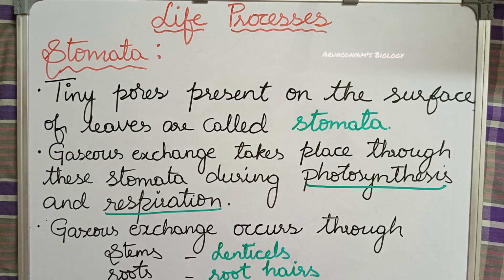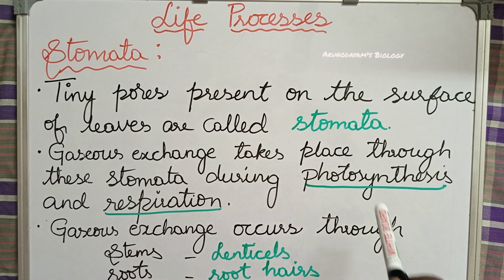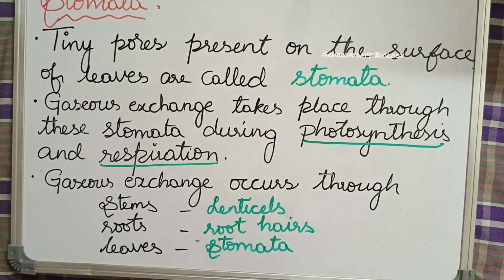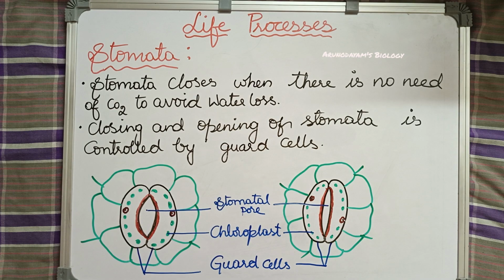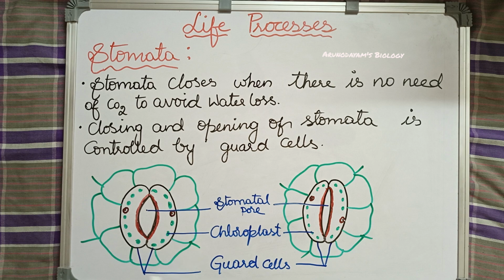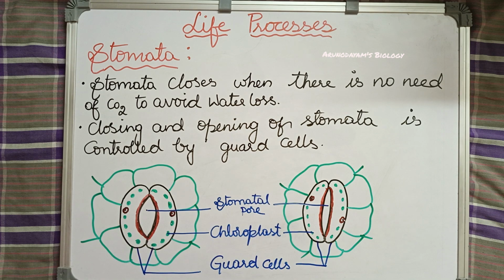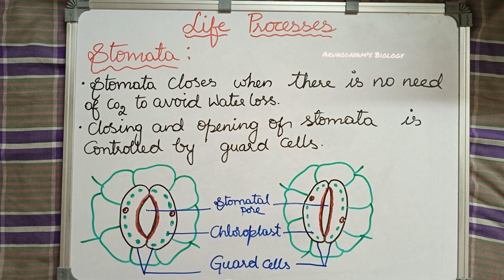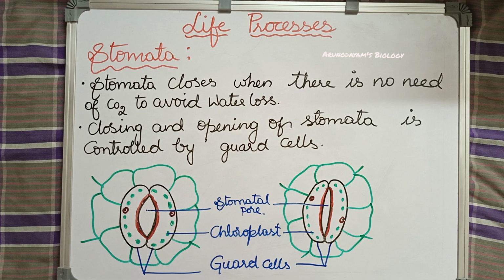Life processes- Stomata/Opening and closing of stomata